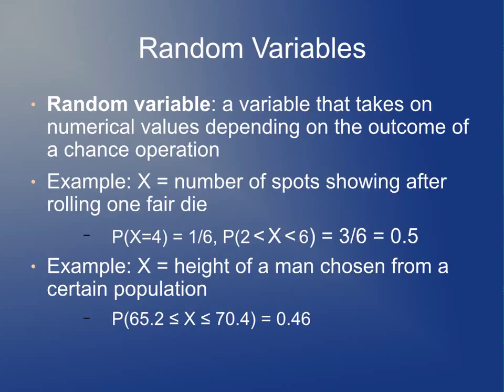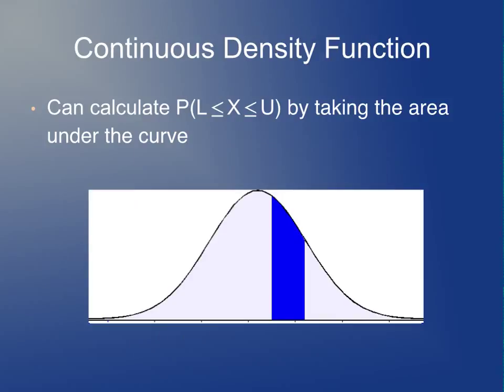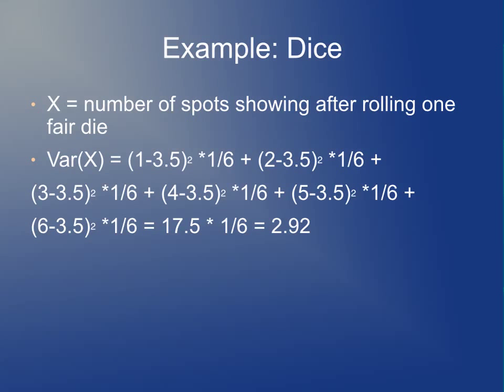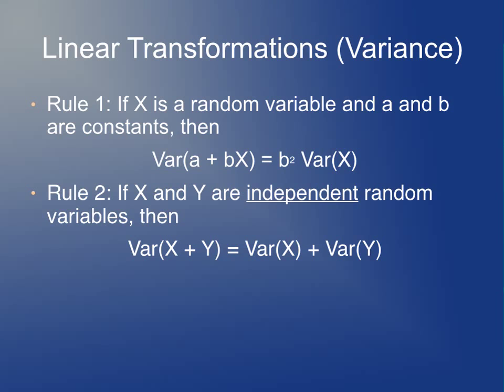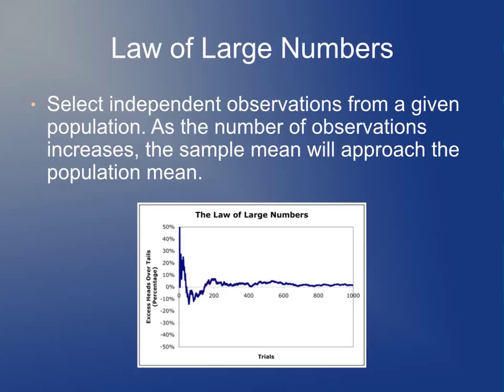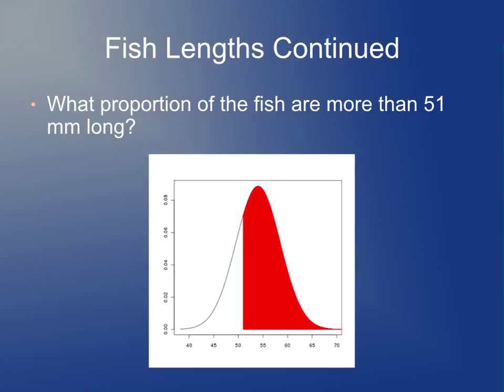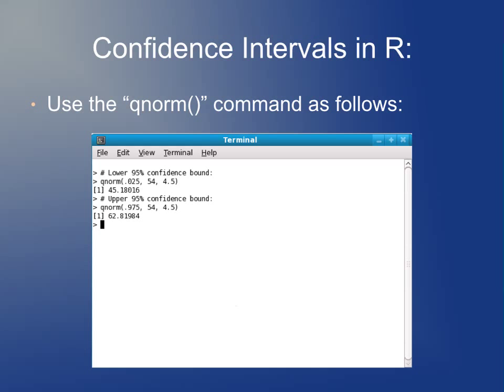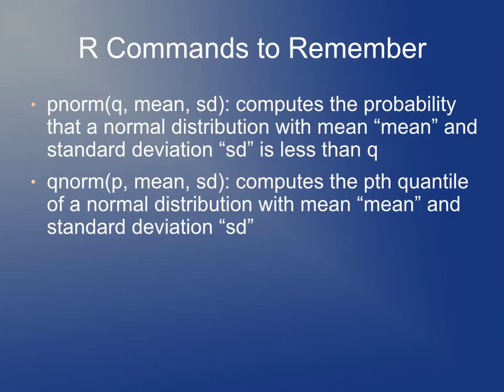BBSP 610, Lecture 10 - Random Variables and the Normal Distribution